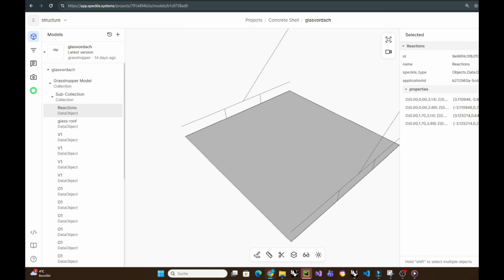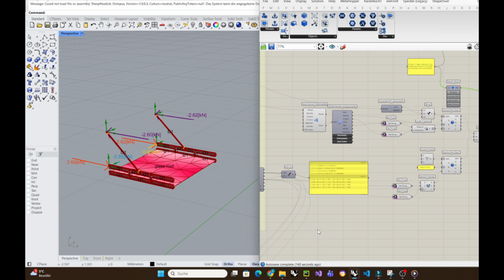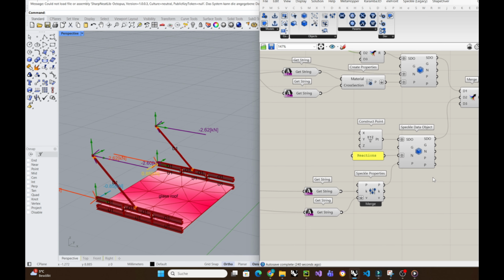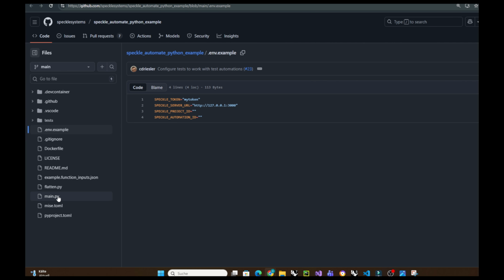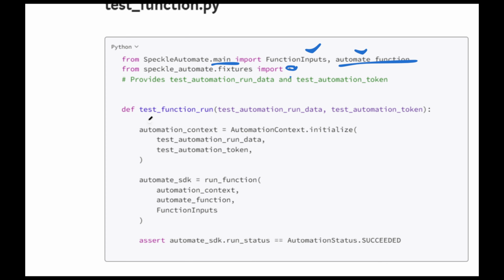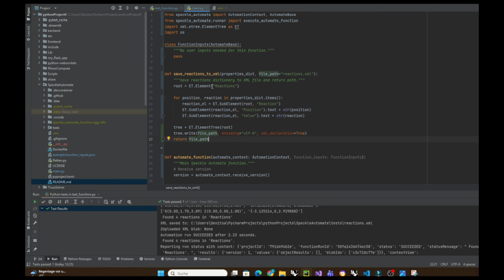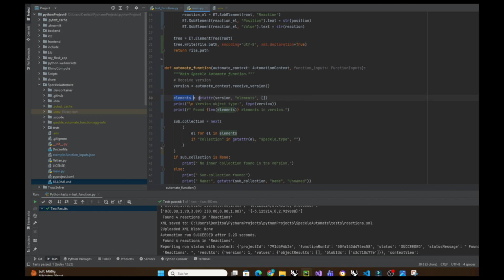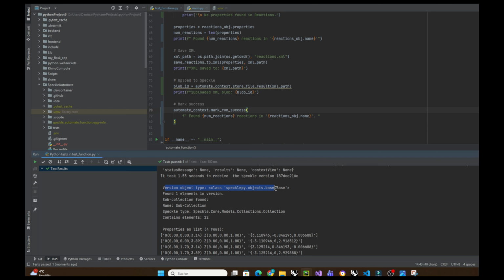Speckle_Test an Automate Function [Python]